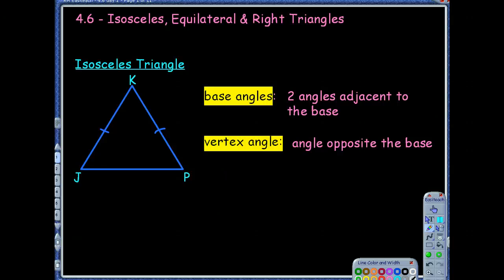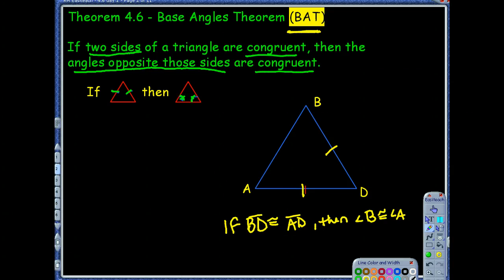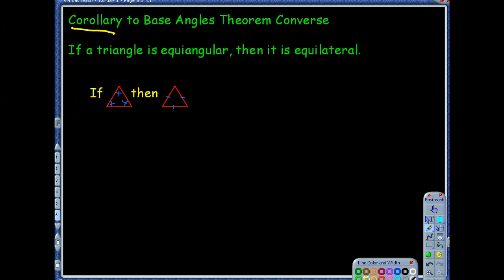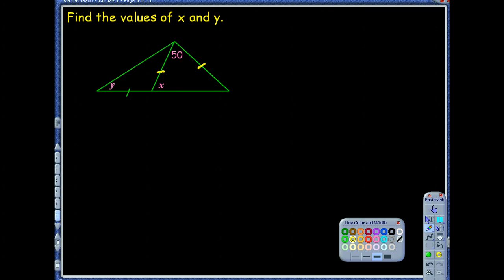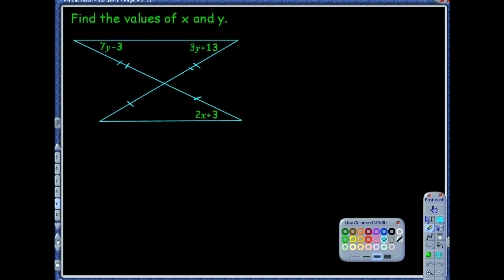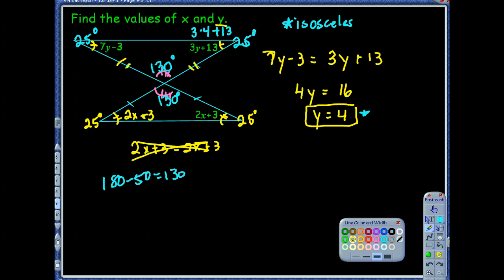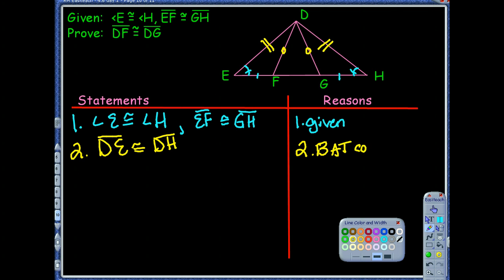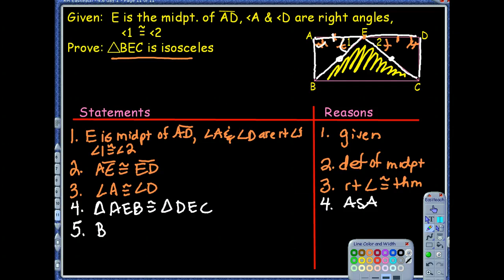4.6 Day 1- Isosceles and Equilateral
4.6 Day 1- Isosceles and Equilateral Triangles